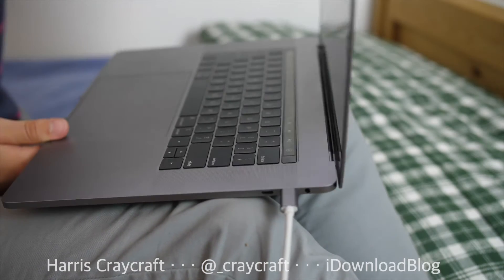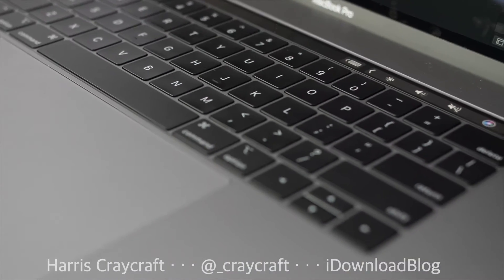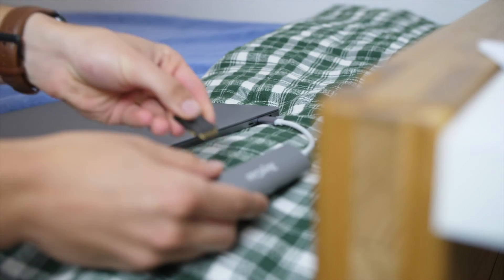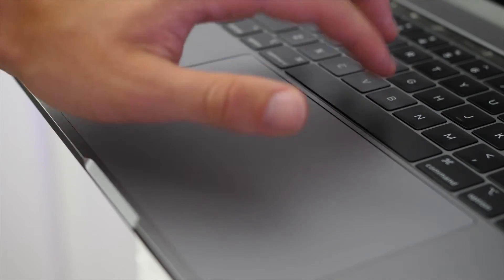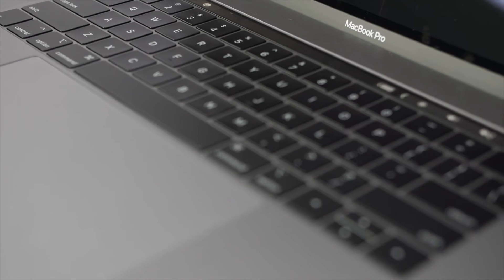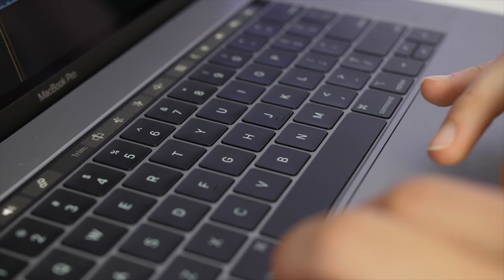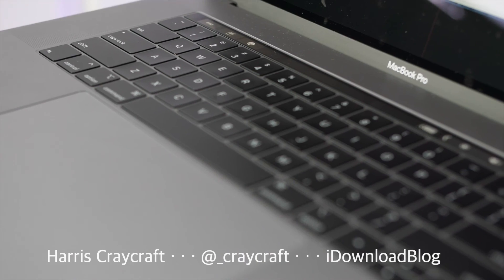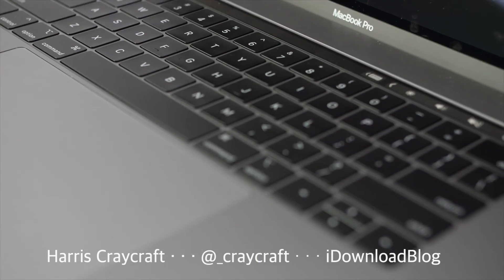Reasons NOT to go for the 2018 MacBook Pro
A few nit-picks I have with an otherwise solid device. Coming tomorrow: reasons TO BUY the 2018 MacBook Pro. What are your thoughts?